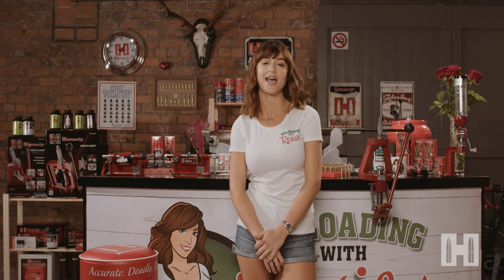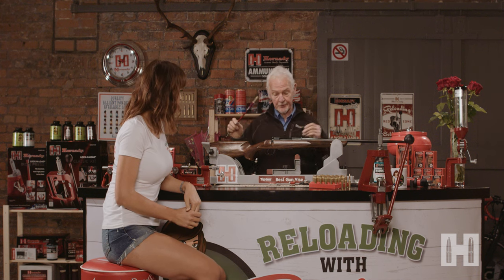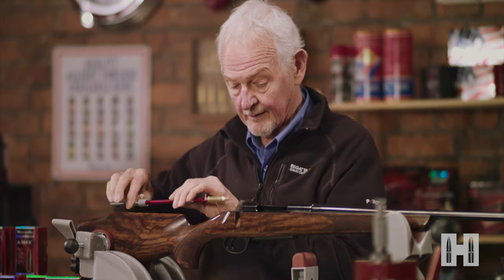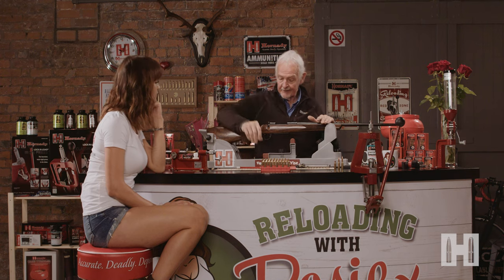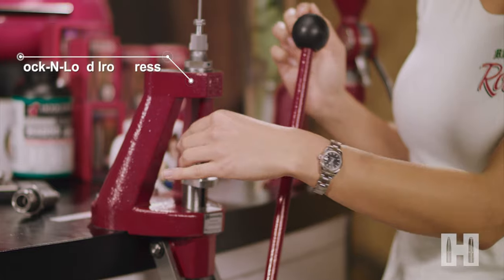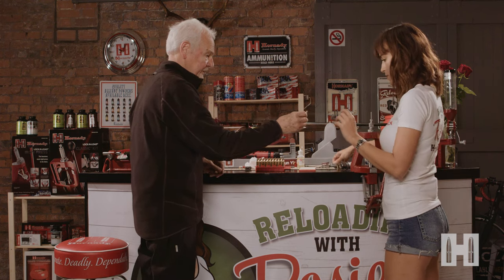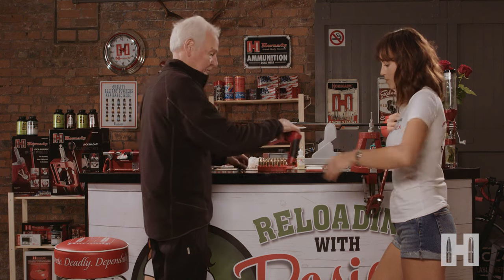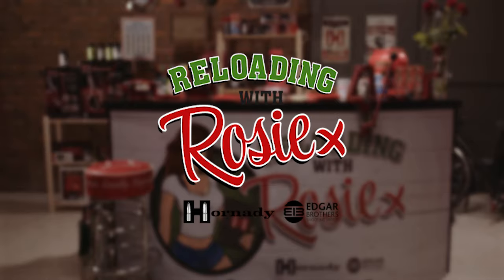Reloading with Rosie: Episode 2: Case Preparation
Join Rosie as she welcomes her first special guest...

 In this episode, Rosie will be learning the essential dos and don'ts of case preparation. Did you know that reusing your brass can save you around 65% on each round? Better get watching!

For more information on anything in this episode or search for Edgar Brothers on Facebook.